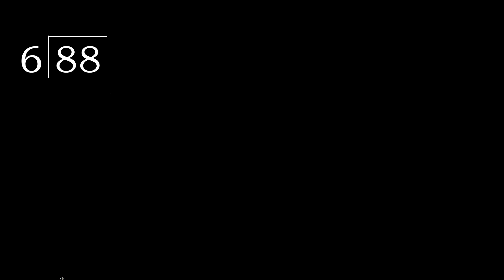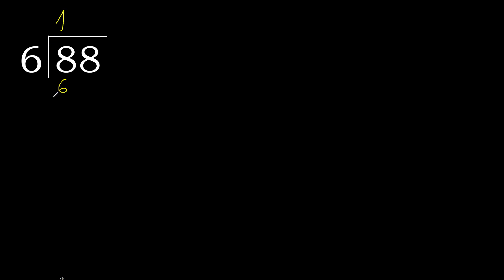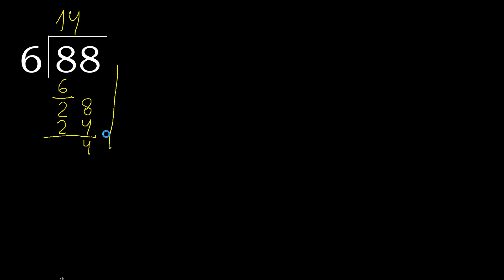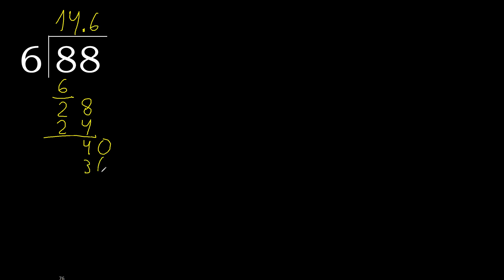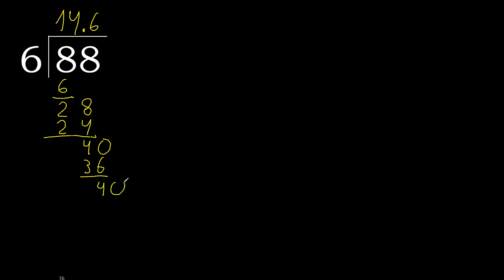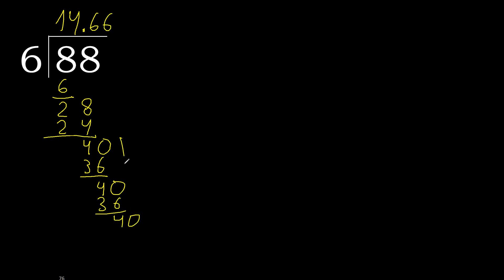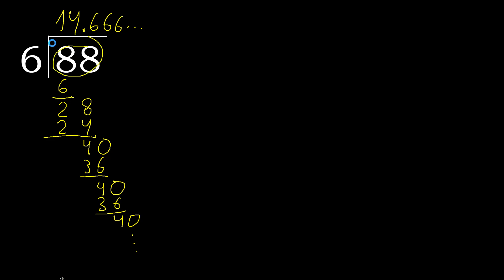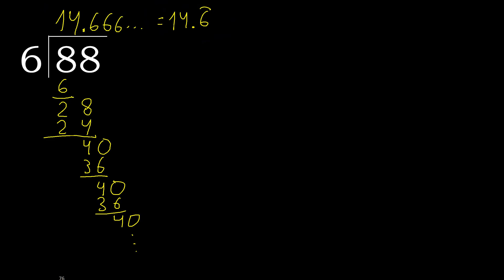Divide 88 by 6 , decimal result . Division with 1 Digit Divisors . Long Division . How to do